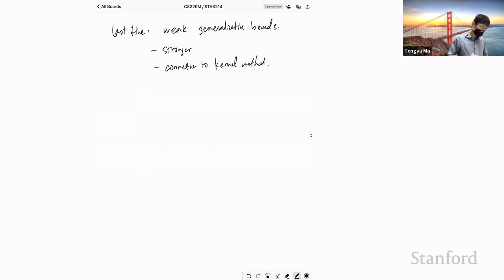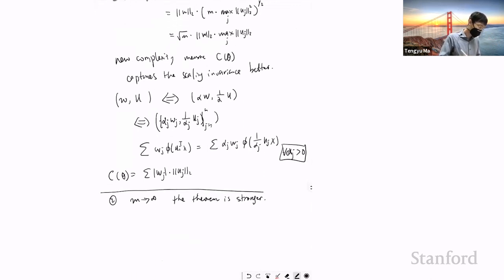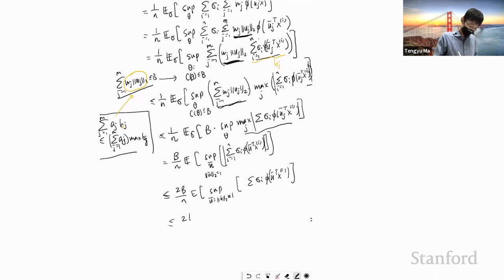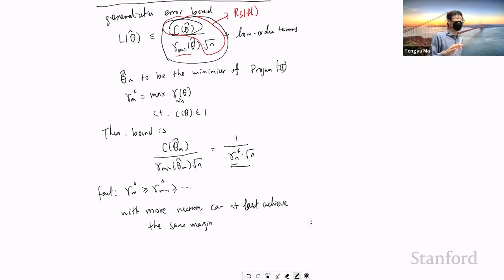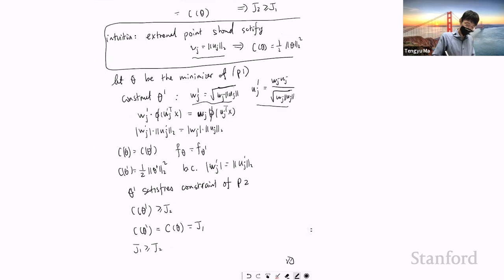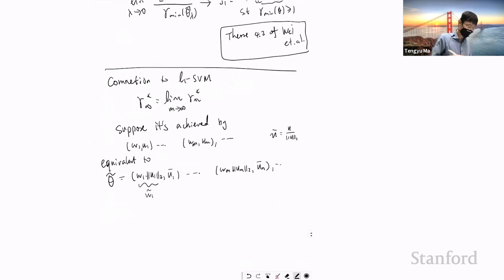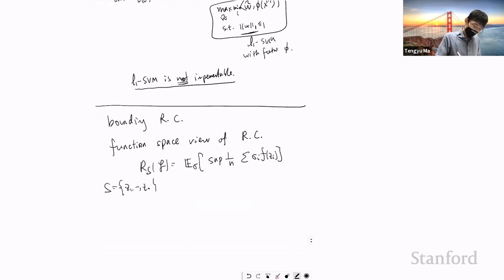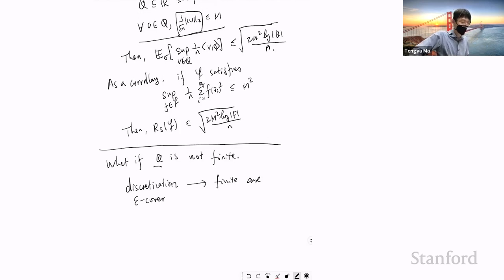Stanford CS229M - Lecture 8: Refined generalization bounds for neural nets, Kernel methods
Lecture 8: Refined generalization bounds for neural nets, connection to Kernel methods. Covering number approach, VC dimension

Tengyu Ma
Assistant Professor of Computer Science and Statistics